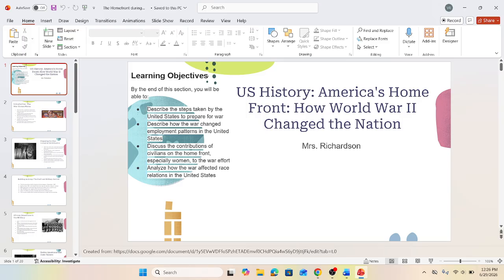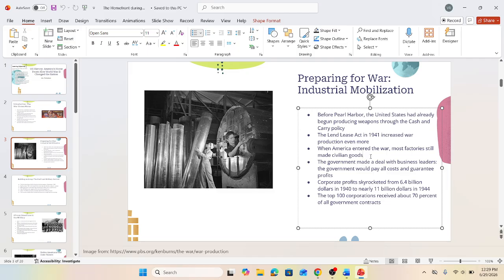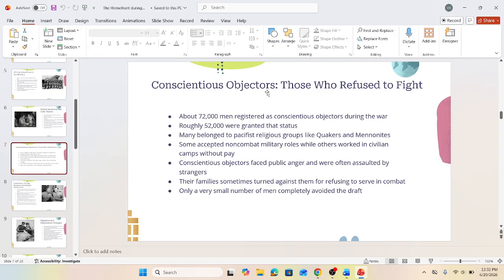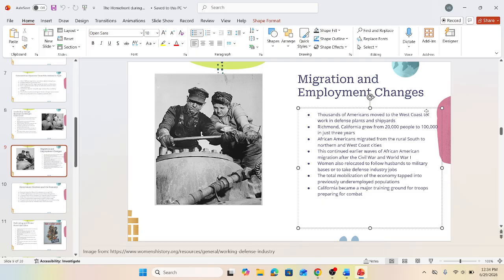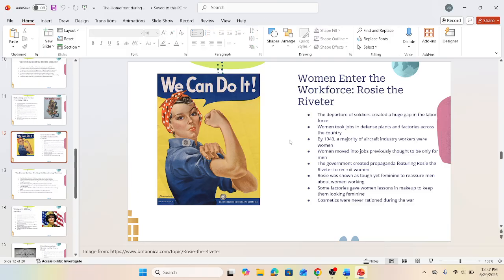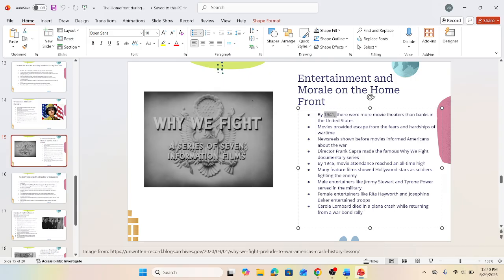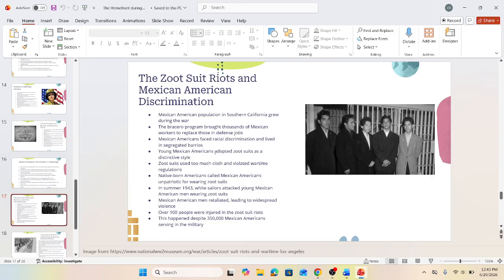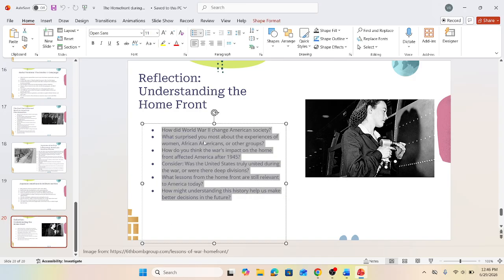US History Sem 2: The Homefront during WWII